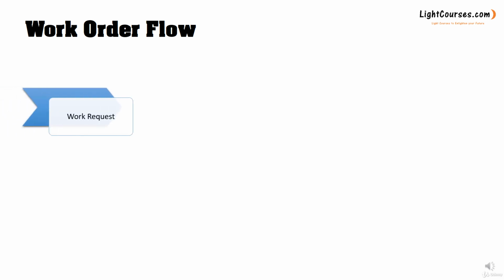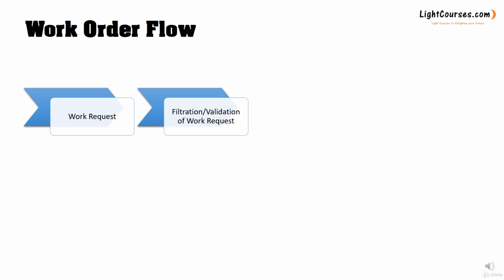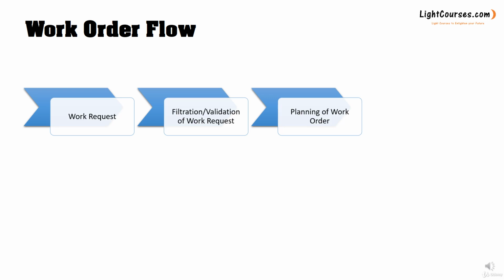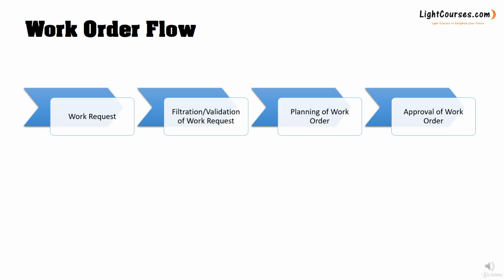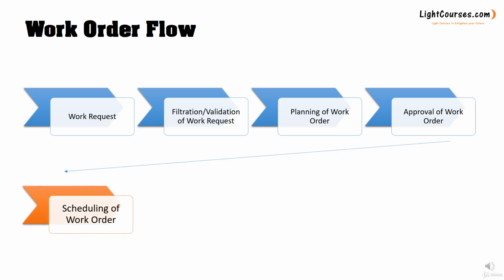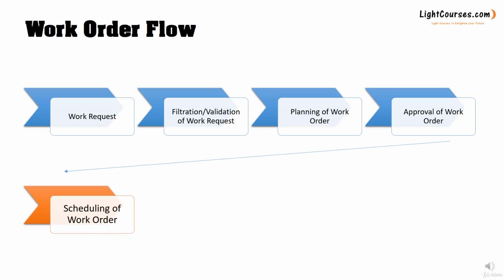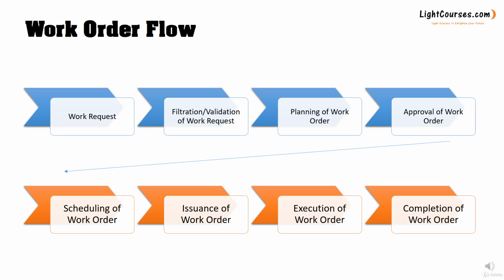Maintenance management - Understanding The Work Order Flow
Learn the fundamentals of Maintenance Planning, including work order planning, scheduling, resource allocation, spare parts management, and best practices to improve equipment reliability and maintenance efficiency. Ideal for beginners and maintenance professionals.